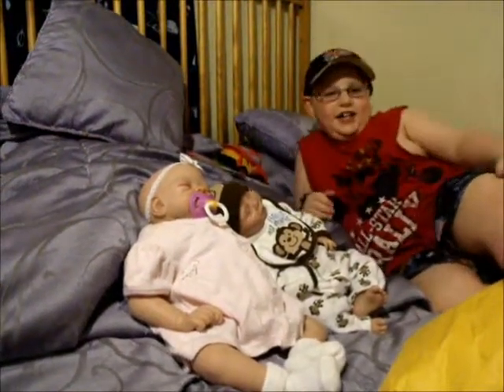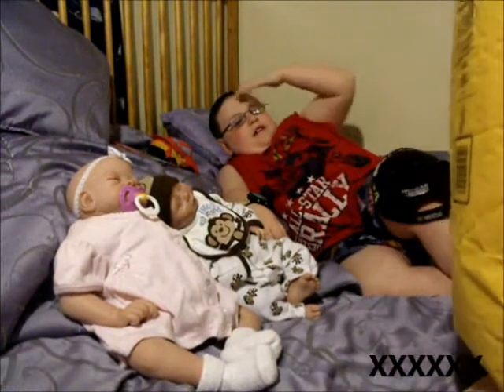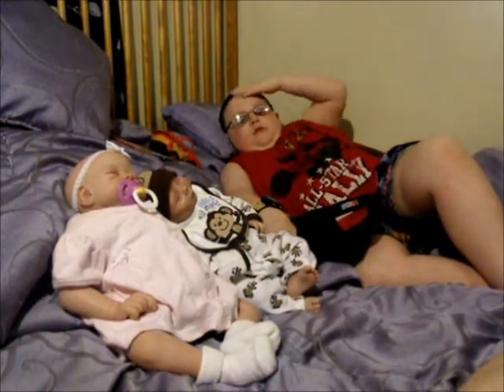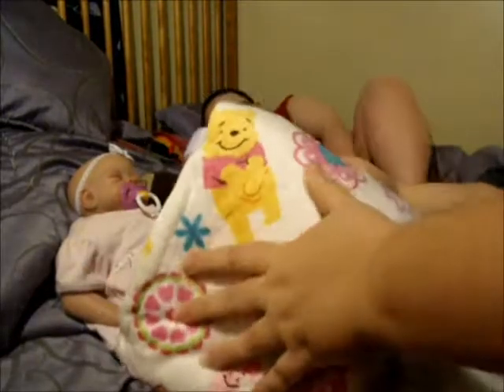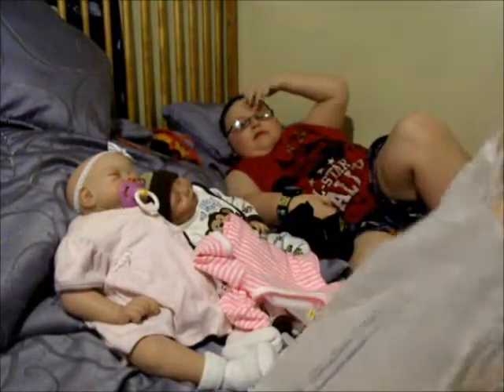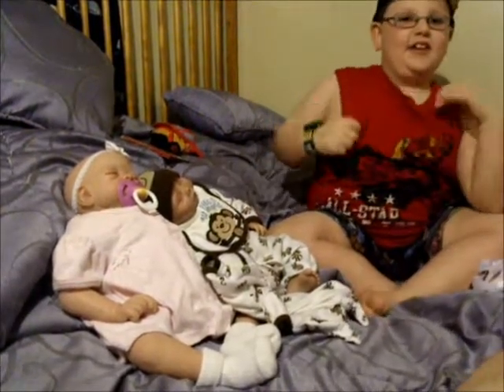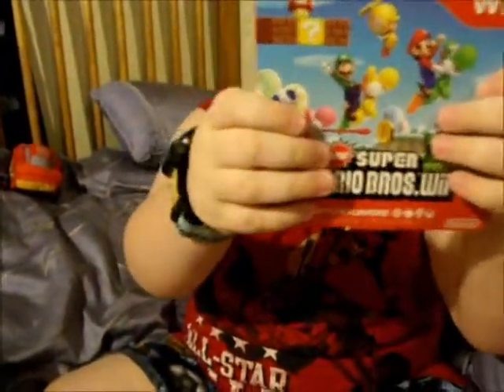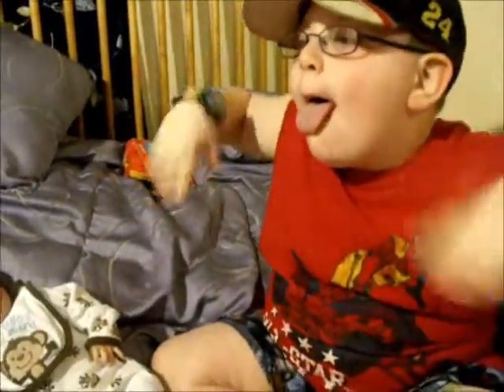A quick HI and a little Haul